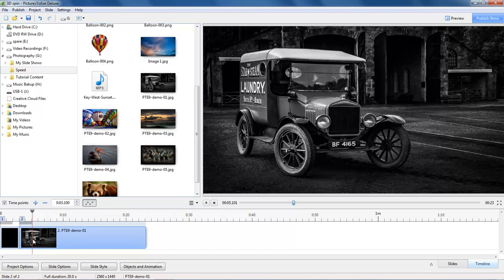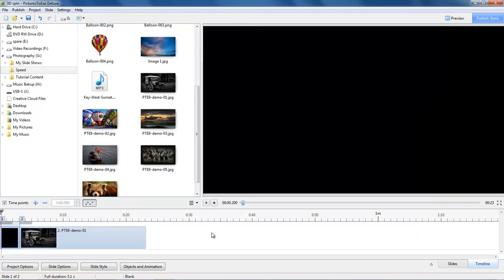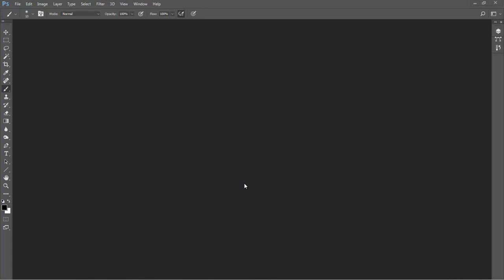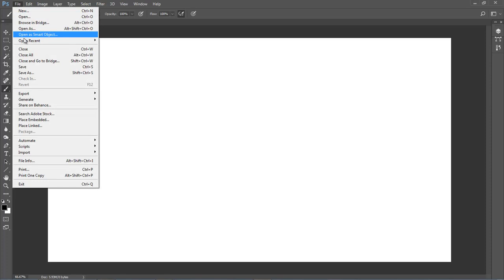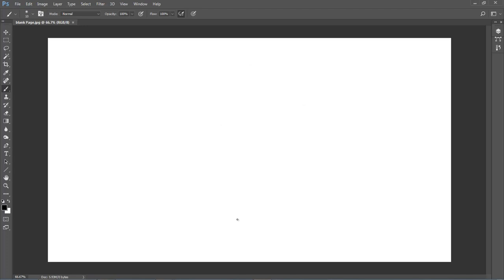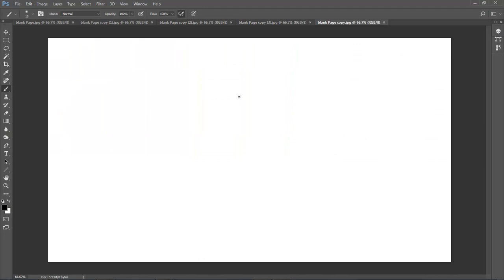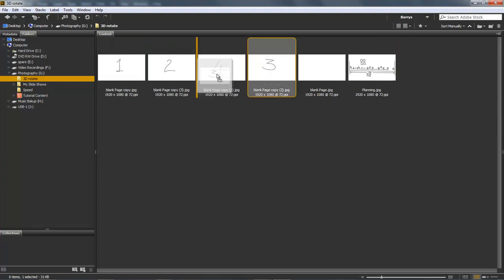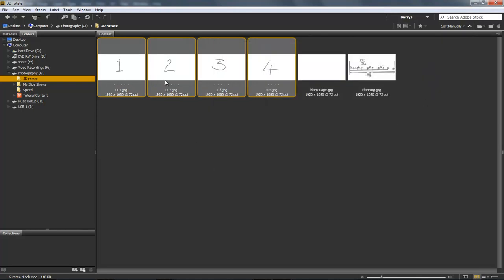Video 013 Animation Planning